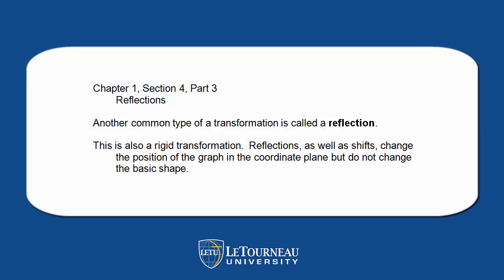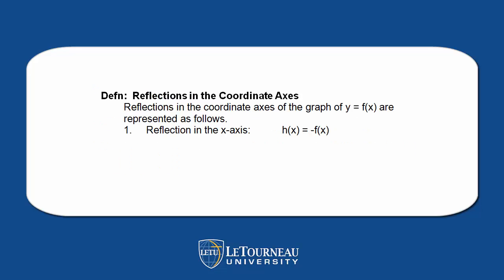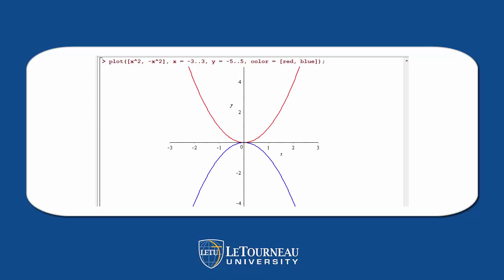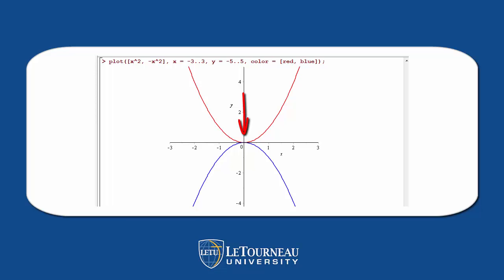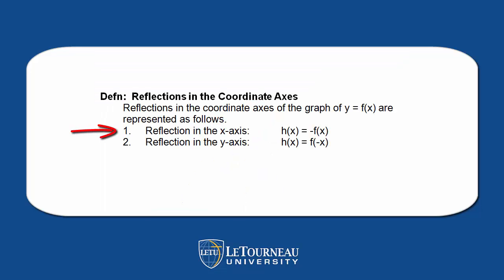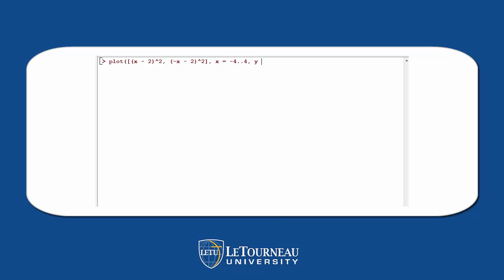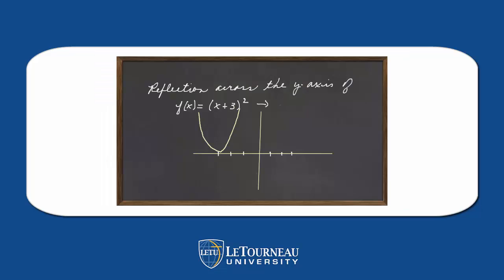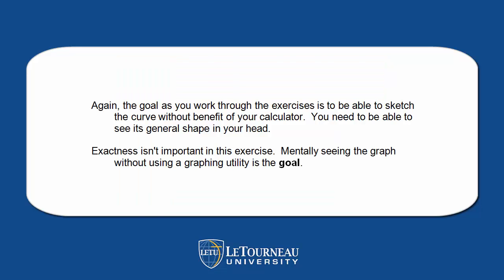Reflections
Discusses another rigid transformation -- a reflection over either the x-axis or the y-axis.  Sketch a reflected function by using a "parent function" instead of using a calculator.